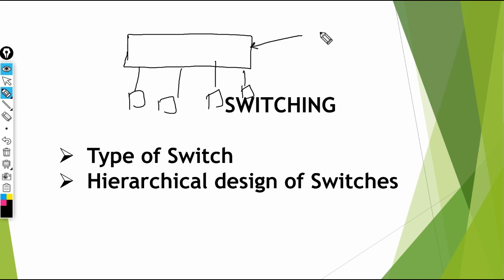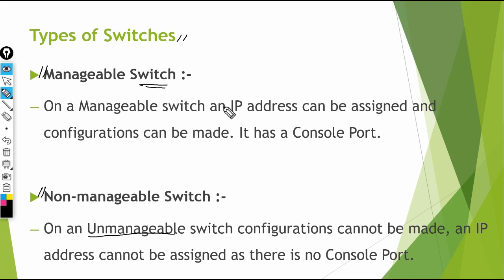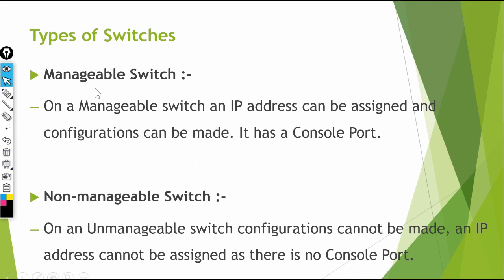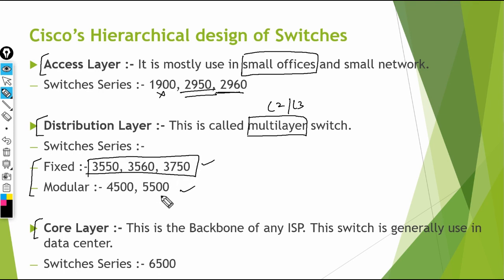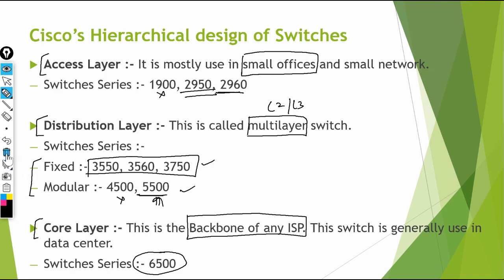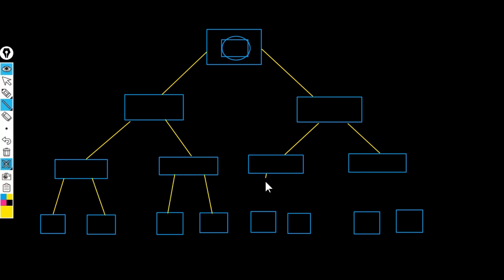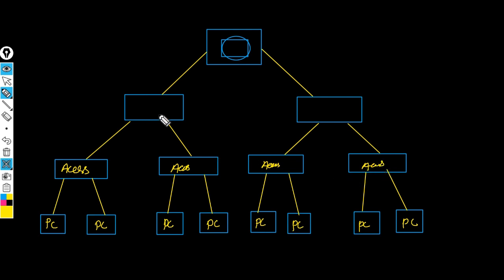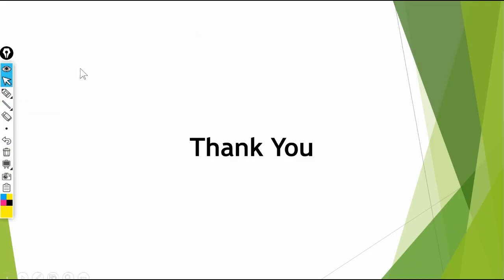Lesson 52 - Learn CCNA - Type & Hierarchical Design of Switch